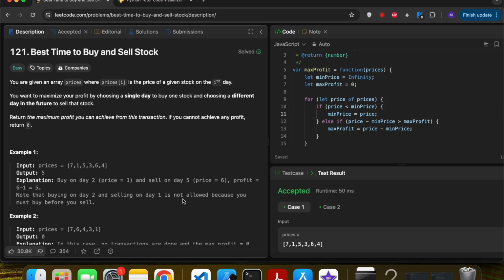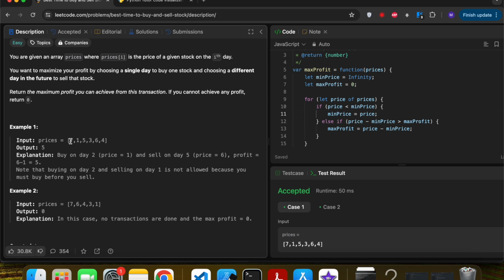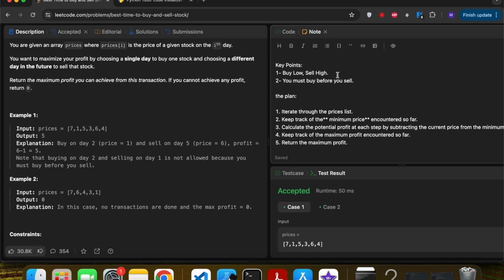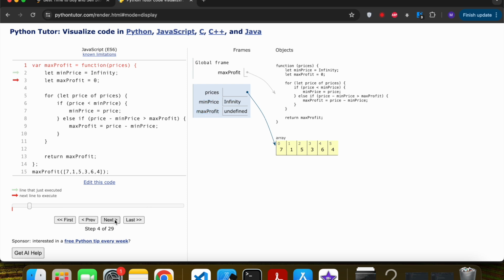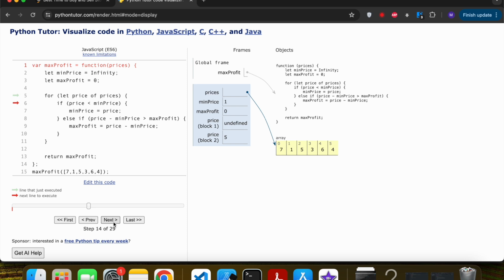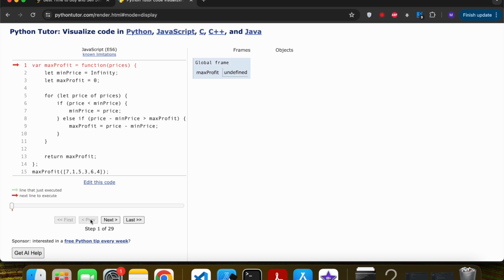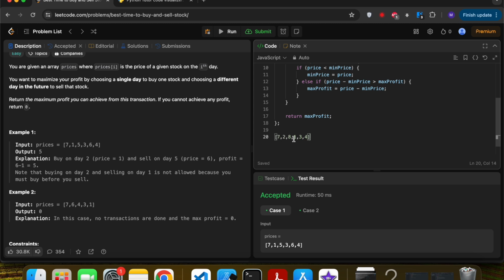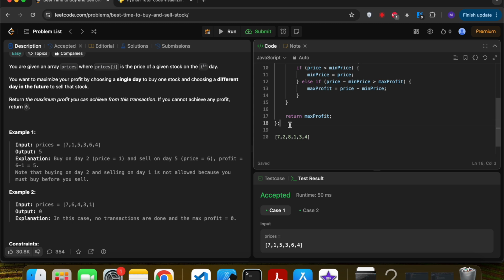Best Time to Buy and Sell Stock - LeetCode - Javascript - Easy Explanation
Best Time to Buy and Sell Stock - LeetCode - Javascript - Easy Explanation - Visualization